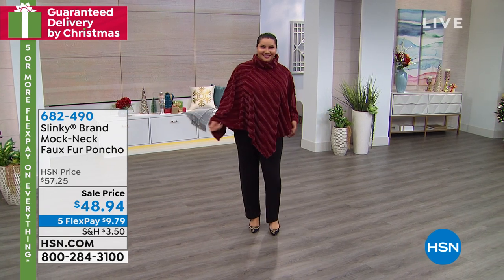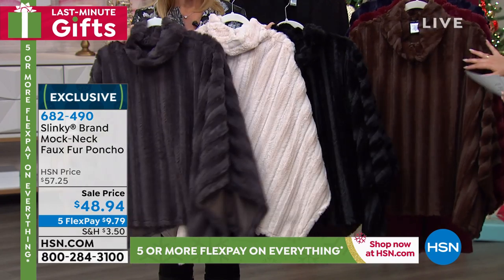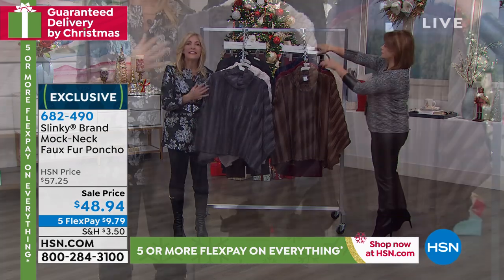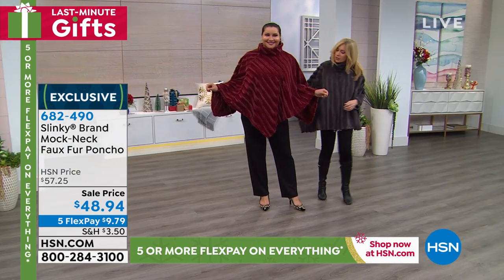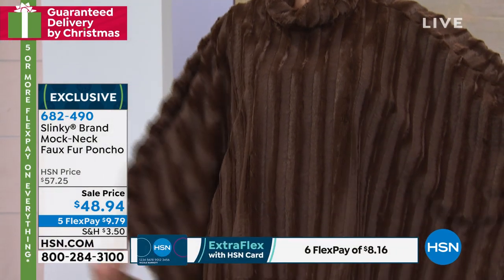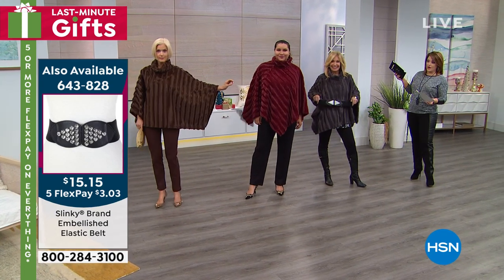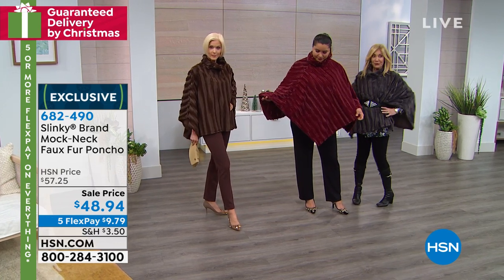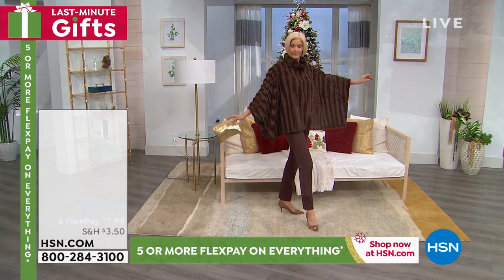Slinky Brand MockNeck Faux Fur Poncho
A poncho is a musthave for every fashion savvy maven. This one is perfectly fitting for fall, while keeping you cozy and stylish all at the same time.